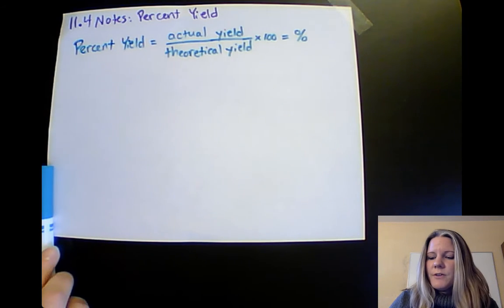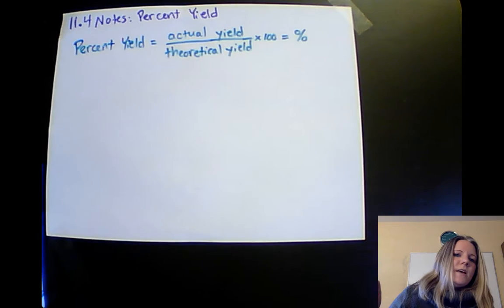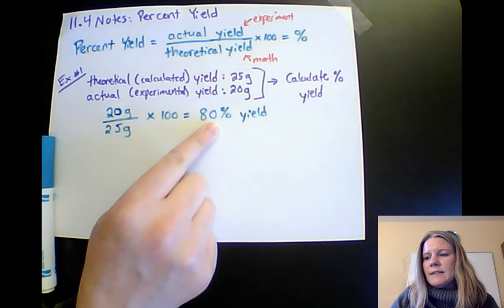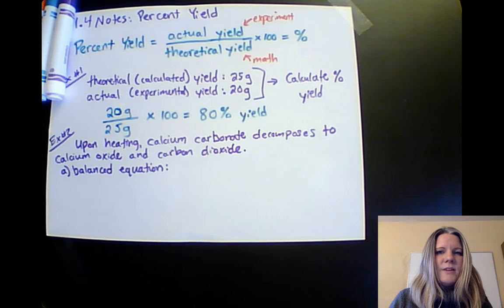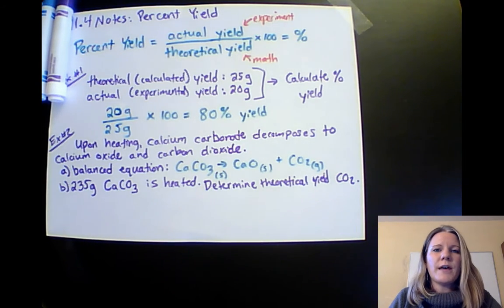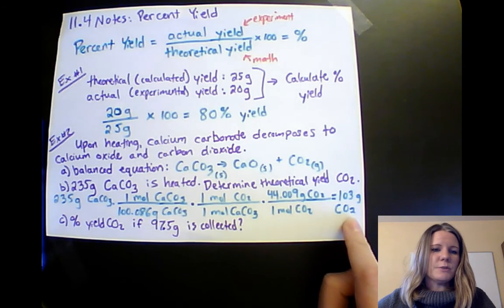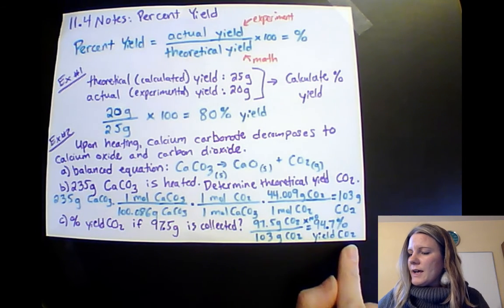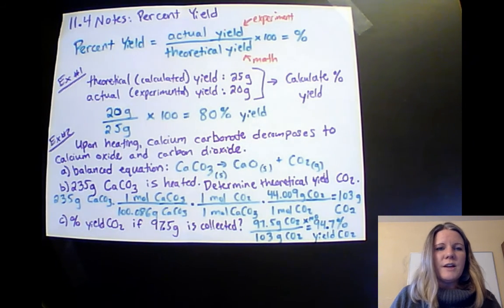Mrs. Greif's Chemistry 11.4 Video Lesson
Glencoe Chemistry Section 11.4 Video Lesson by Mrs. Greif at Woodland Christian High School.